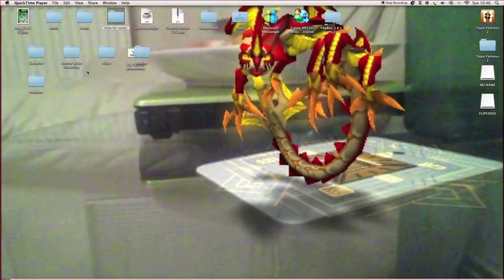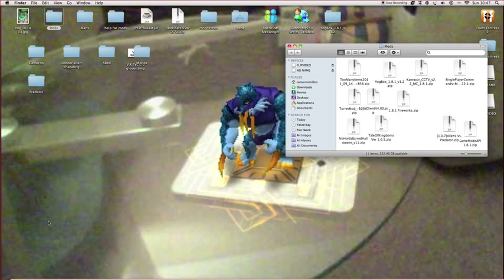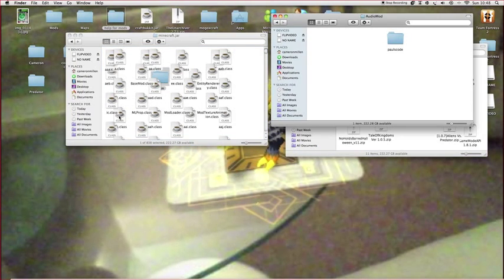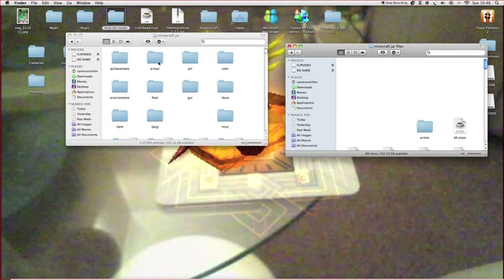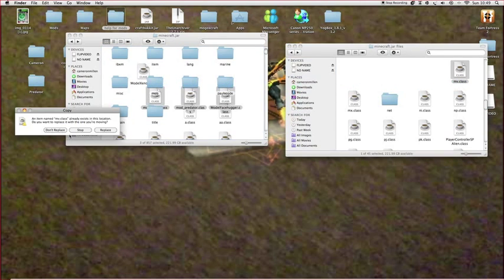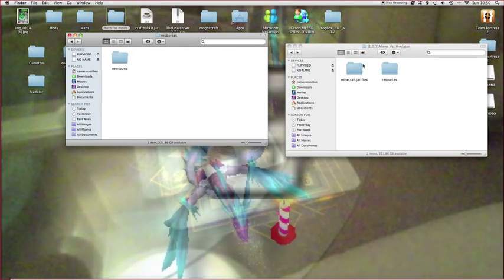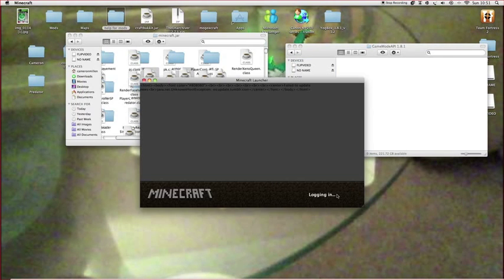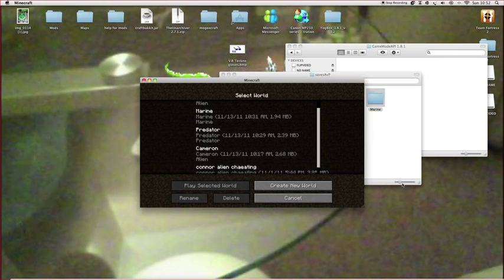Minecraft How To Install Aliens Vs Predator Mod  Mac  1.8!!!